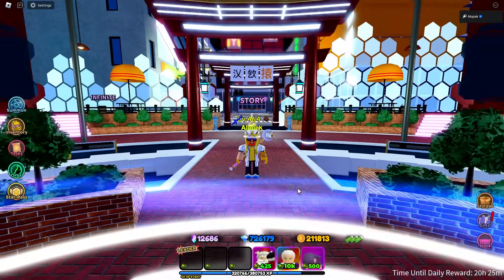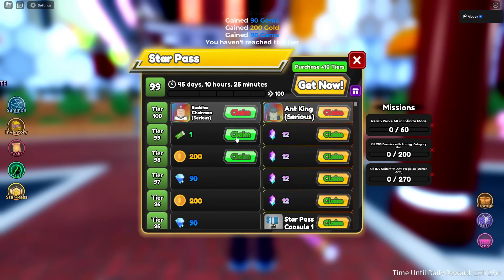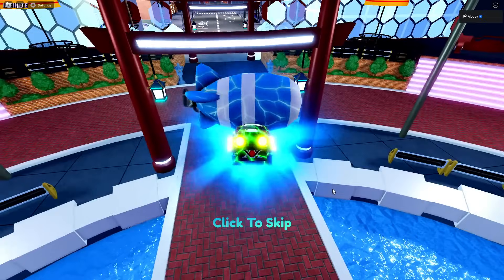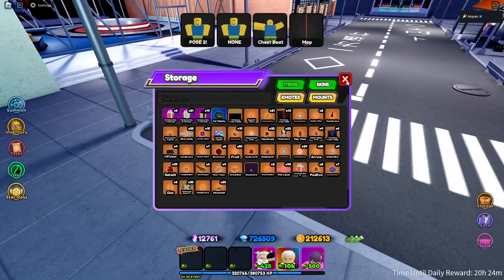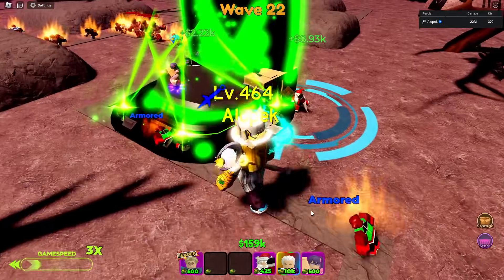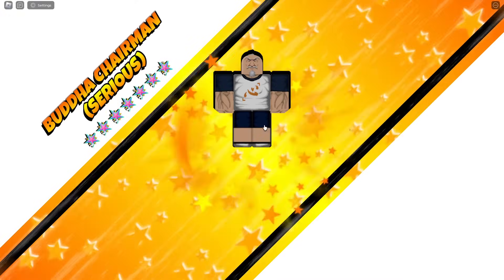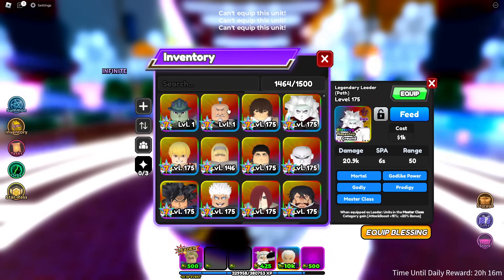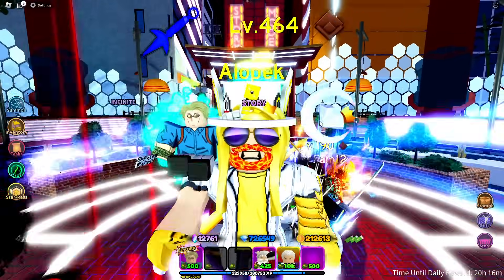Getting the New 7 Stars Mereum & Netero in All Star Tower Defense!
They are finally unlocked! but will get fully added later